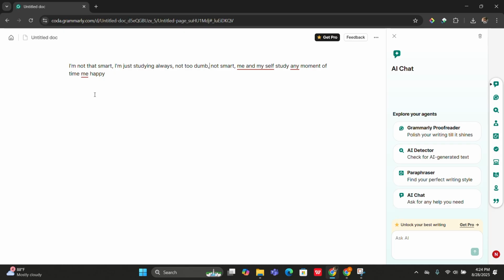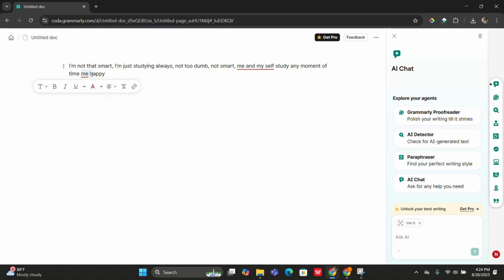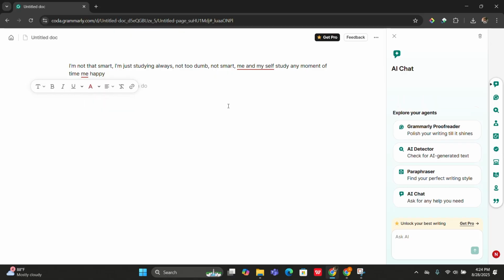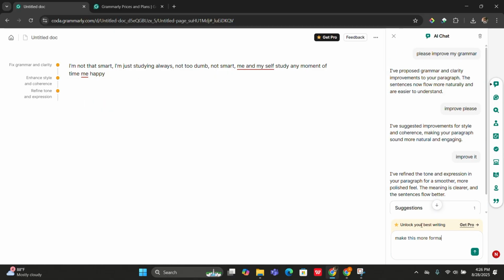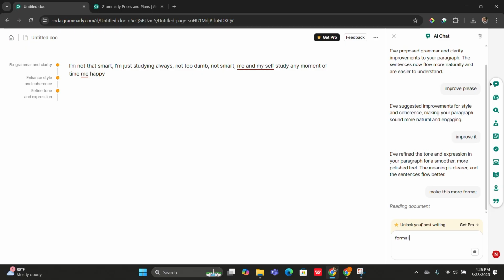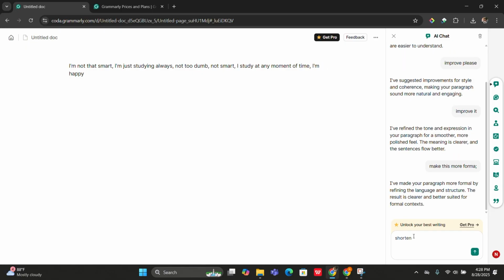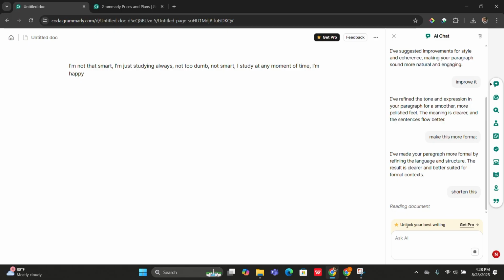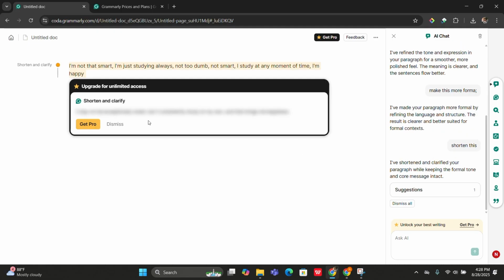How to access Grammarly’s AI rewriting suggestions